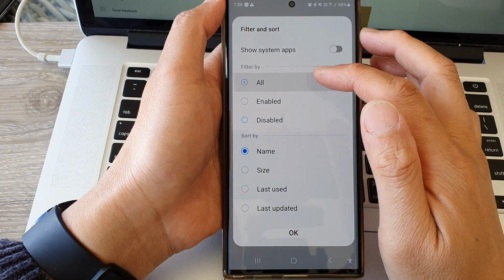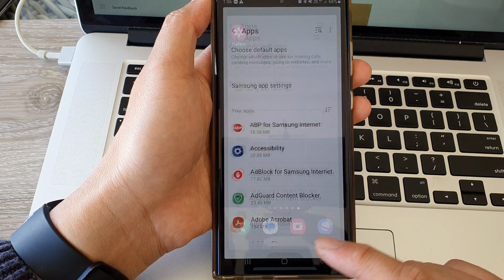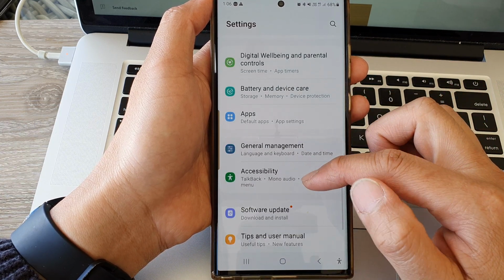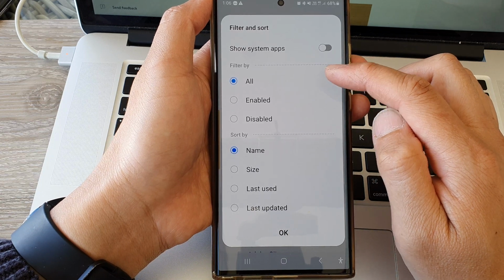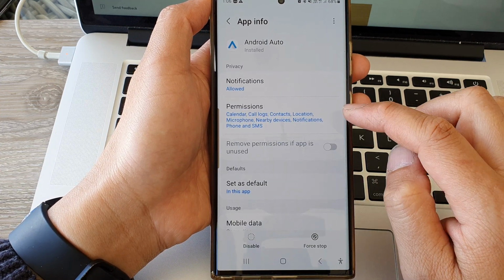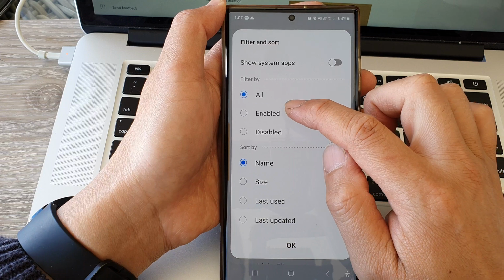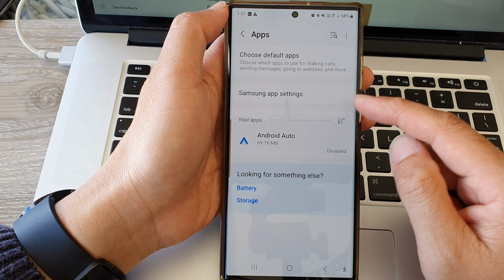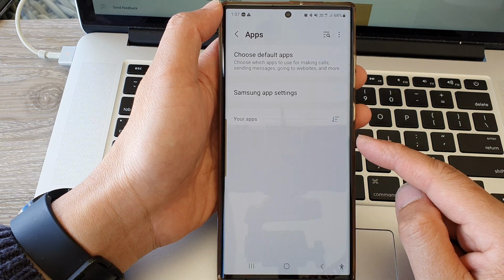Galaxy S23's: How to Filter Apps by All/Enabled/Disabled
Learn how you can filter apps by All, Enabled or Disabled on the Samsung Galaxy S23/S23+/Ultra.

📱 Mastering App Filters: Galaxy S23 Edition 📱
Tired of scrolling endlessly through your apps? Want to declutter your app drawer? Look no further! Our expert guide will walk you through the step-by-step process of filtering your apps based on three key categories: All, Enabled, and Disabled.

🎯 Key Benefits You'll Gain: 🎯

1. Efficiency Unleashed: Say goodbye to app chaos! By filtering your apps, you'll instantly locate the ones you need, boosting your productivity on the go.

2. Streamlined Accessibility: Customize your app experience like never before. Whether you're looking to enable specific tools or disable those rarely used, the choice is now yours.

3. Battery Savings: Did you know that certain apps running in the background can drain your battery? Learn how to disable power-hungry apps and extend your device's battery life.

4. Personalized User Experience: Tailor your Galaxy S23 to your preferences. Keep essential apps readily available and organized while reducing clutter.

🔒 Your Privacy Matters: 🔒
We'll also delve into how app filtering contributes to your privacy and security. Disable apps that might compromise your data or enable enhanced privacy-focused apps to safeguard your personal information.